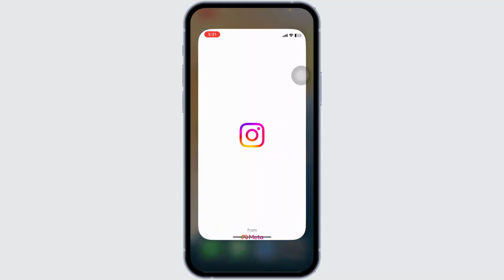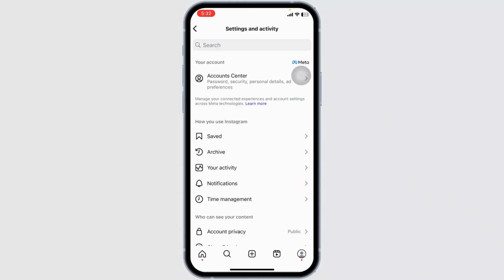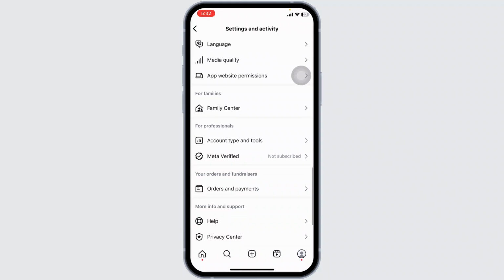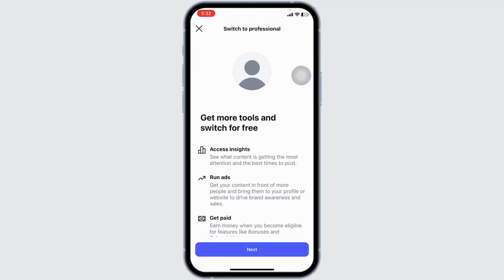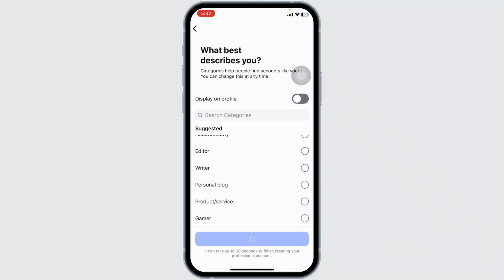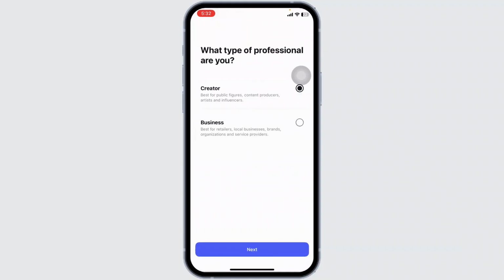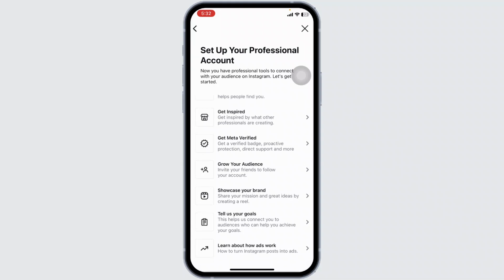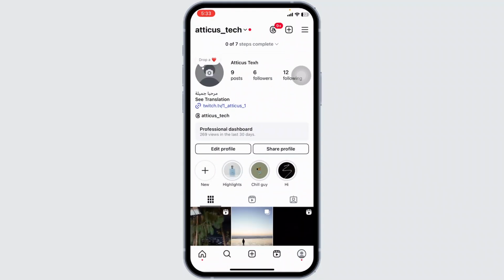How to Change Personal Instagram Account to Professional Account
Learn how to easily switch your personal Instagram account to a professional account with this step-by-step tutorial. Whether you're a content creator, business owner, or just want more features on Instagram, we’ve got you covered!

In this video, you'll discover how to change your personal Instagram account to a professional account. You'll also learn how to navigate the process of switching back to a normal account if needed.

0:25 Step 1: Accessing Your Instagram Settings
0:50 Step 2: Switching to a Professional Account